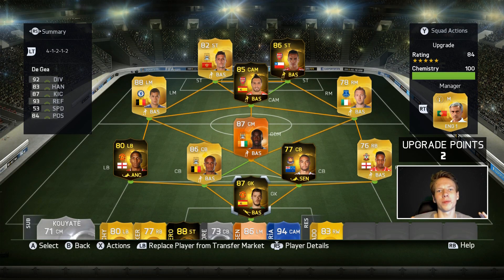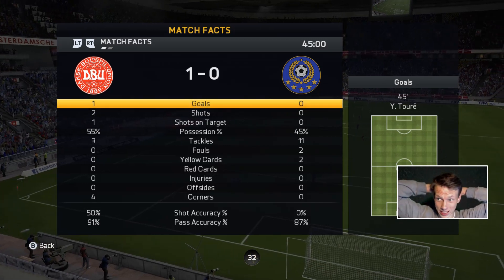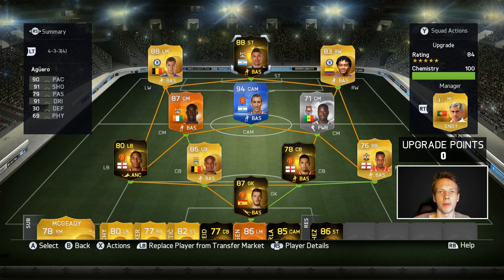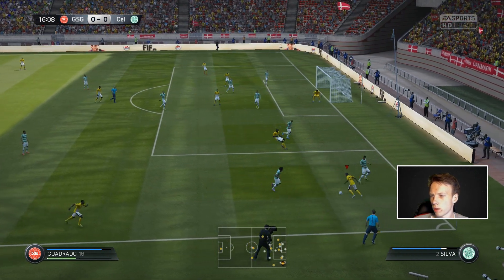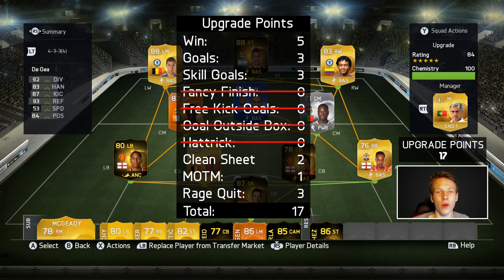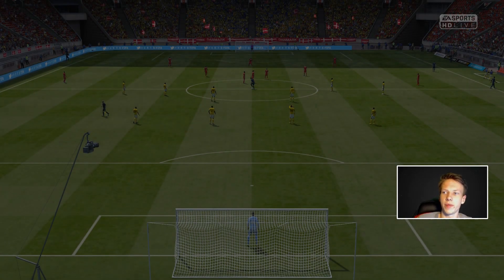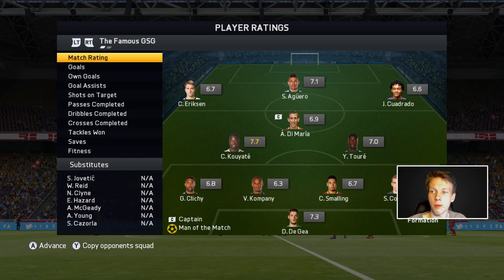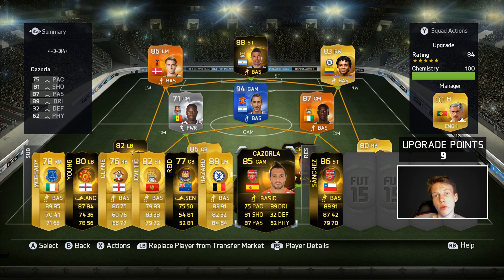FIFA 15 Ultimate Upgrade #32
Rules of the series:
Win: 5 points
Loss: 0 Points
Goal: 1 Point
Skill Goal: 1 Point
Fancy Finish: 1 Points
Free Kick Goal: 1 Point
Goal Outside the Box: 1 Point
Hattrick: 3 Points
Clean Sheet: 2 Points
MOTM: 1 Point
Rage Quit: 3 Points

Join Silver Clash Tournament cost 10 Points
Lose Semi Final: Reward of 10 Points
Lose Final: Reward of 15 Points
Win Final: Reward of 25 Points

Join Champions Shield Tournament cost 10 Points
Lose Final: Reward of 25 Points
Win Final: Reward of 50 Points

Upgrade 1 Bronze Rating : 1 point
Upgrade 1 Silver Ratings: 2 Points
Upgrade 1 Gold Rating: 3 Points